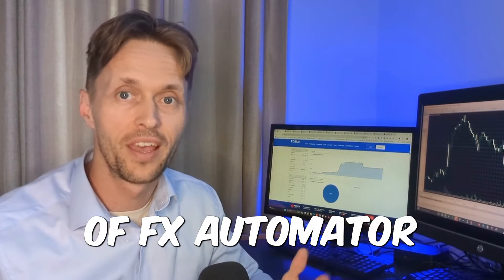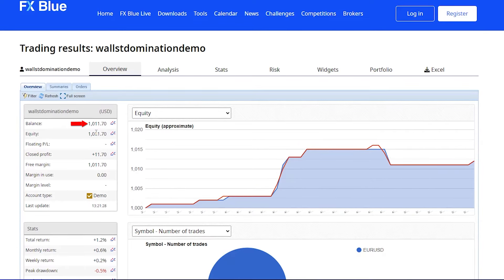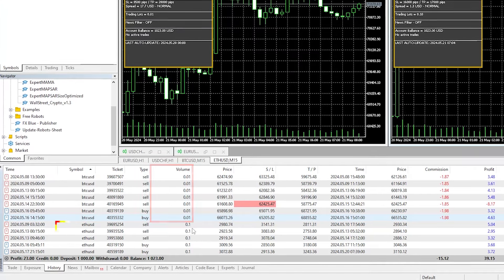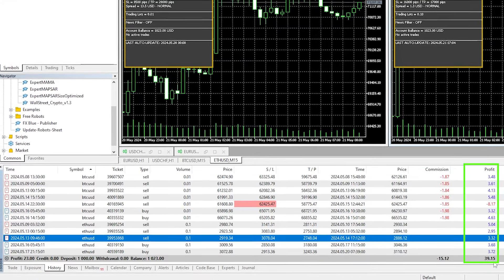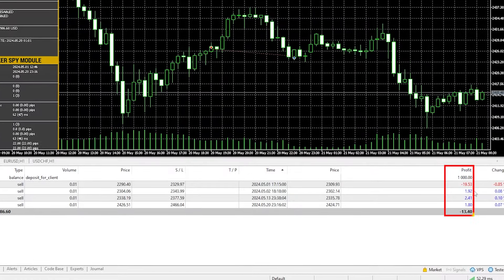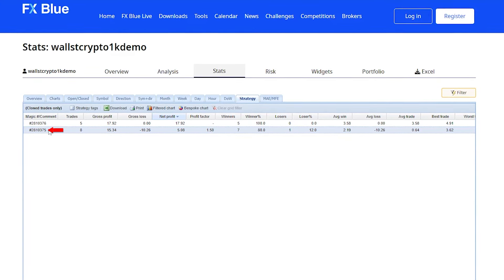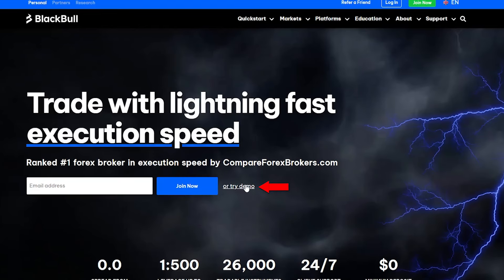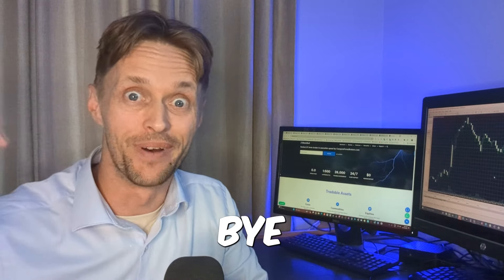Wall Street EAs Review: RESULTS from the 5 Expert Advisors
In this video, you will see:
✔️ Results from our testing of the 5 Wall Street Forex EAs
✔️ The EAs trade on Forex, Gold and Crypto markets
✔️ How I use FXBlue to track and analyze the trades from all of the robots

⚠️Do your due diligence about which EA or strategy you will use for trading.